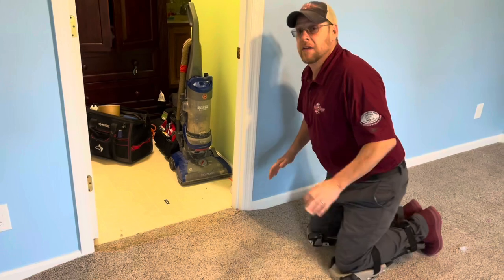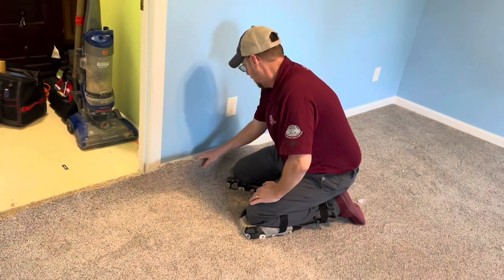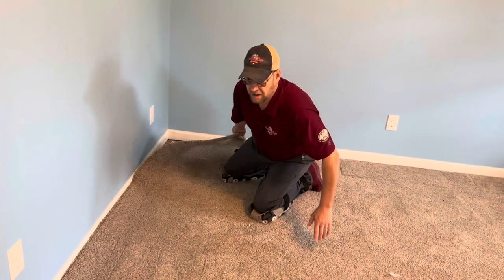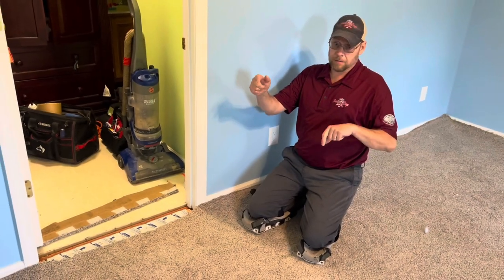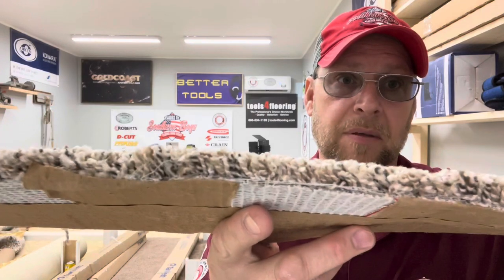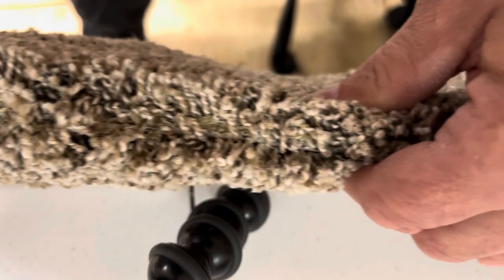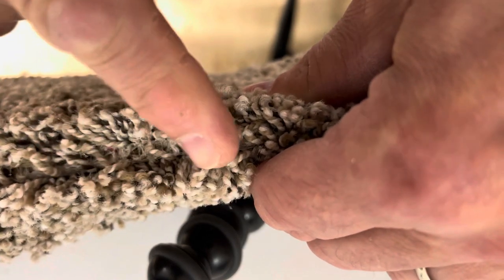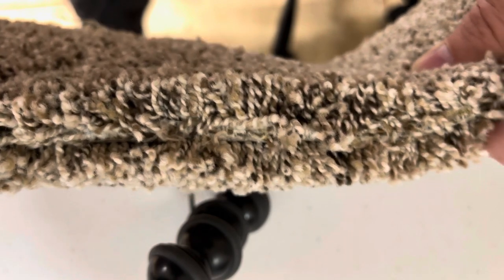Daily Vlog carpet install redo (LATEX)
In today’s Vlog I redo a room of carpet that I previously installed, super impressed with the latex￼